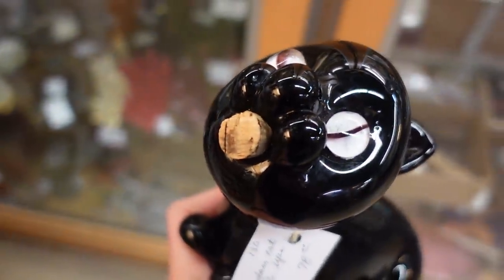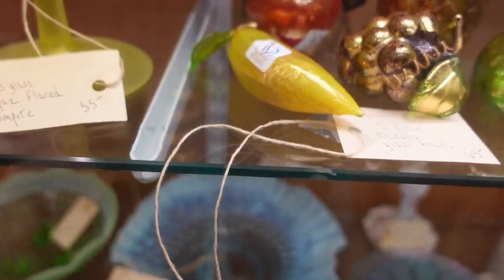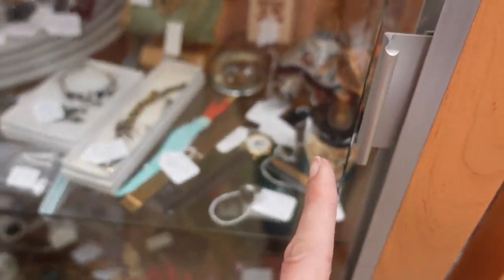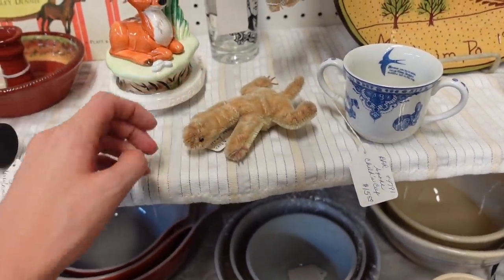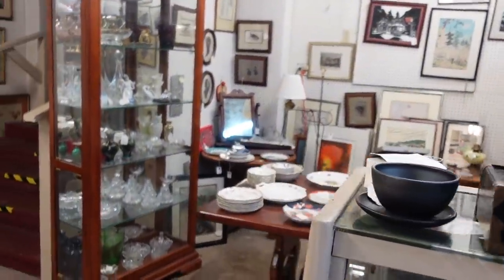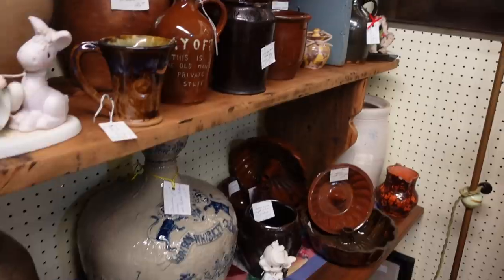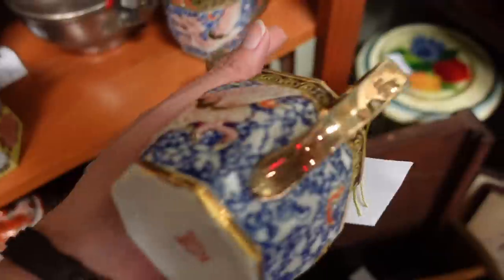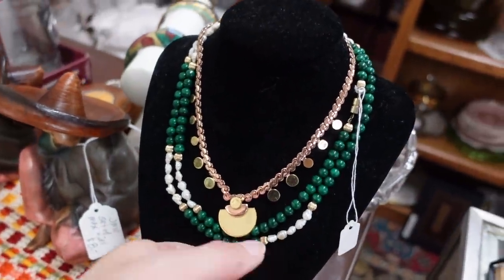So Weird, I FELL IN LOVE | Shop With Me for Ebay | REselling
I visited Bedford Street Antiques in Carlisle PA. I found some great treasures that I could buy and flip for a profit.